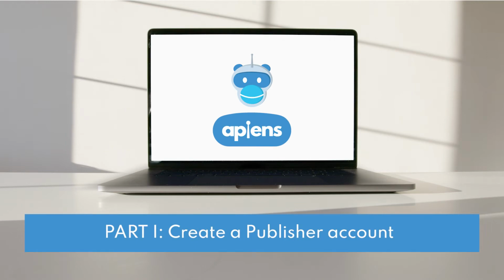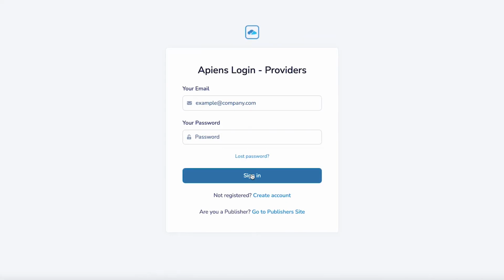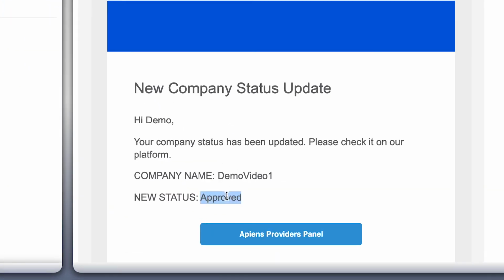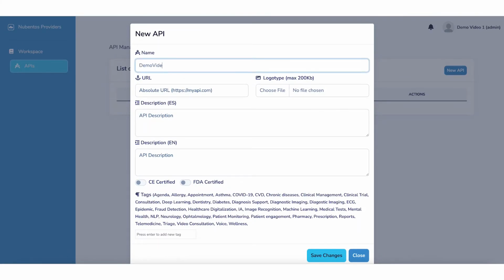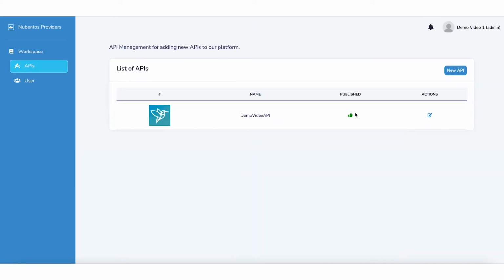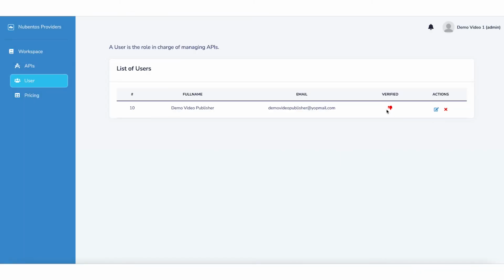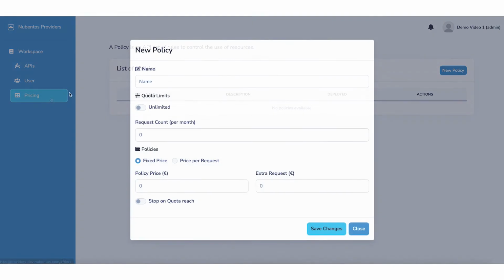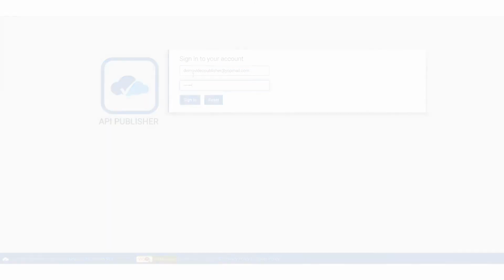Vídeo Demo Apiens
🚀 Visit our API STORE to meet the latest Digital Health innovations 🔗